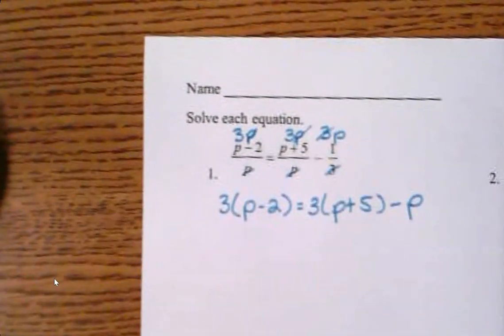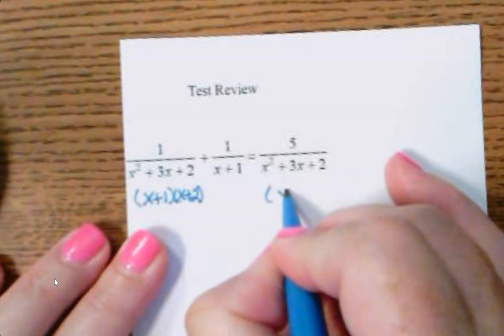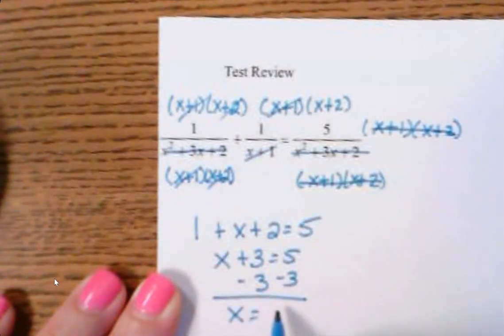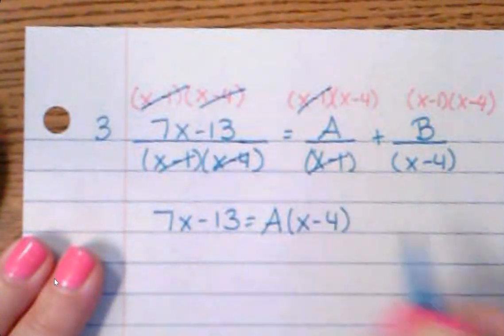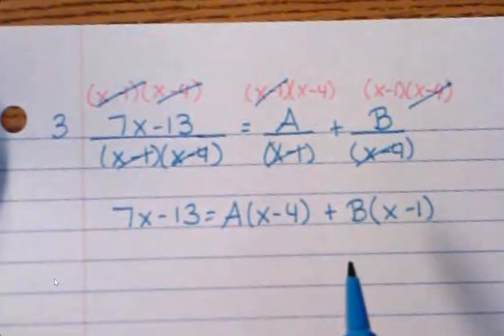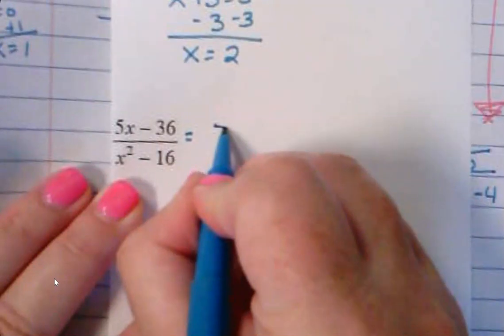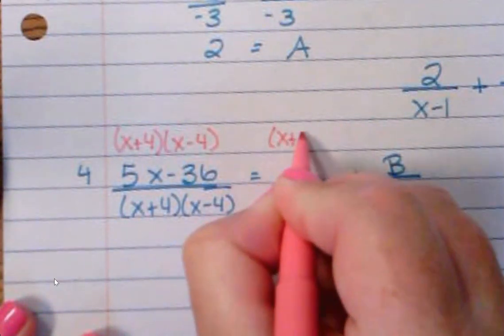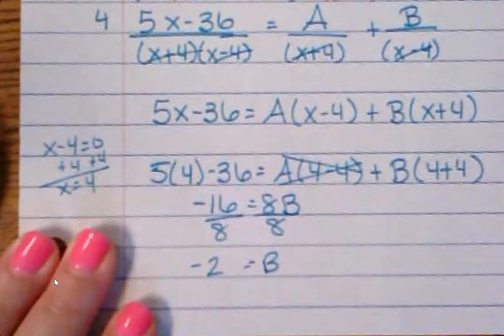Problems 1 to 4